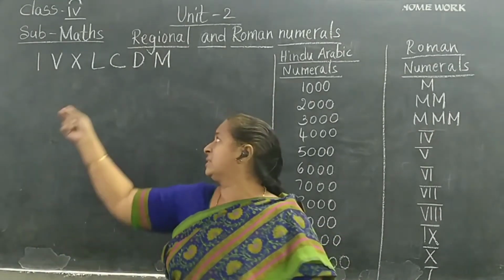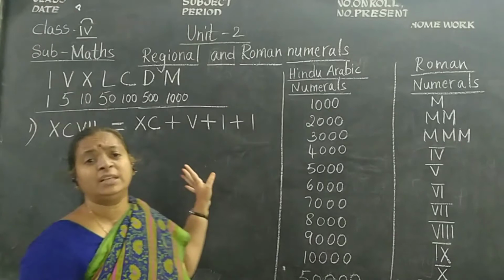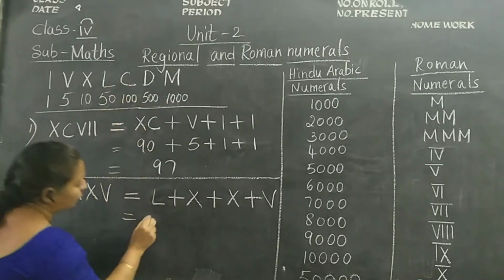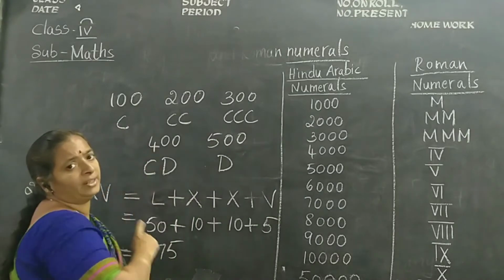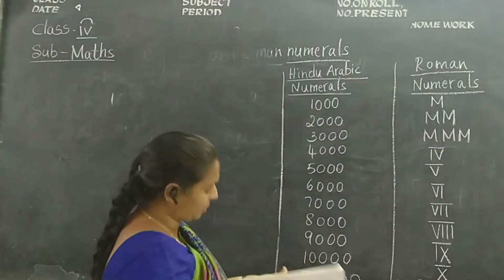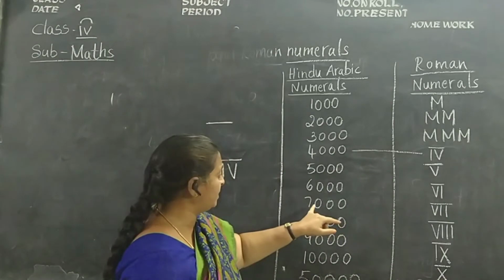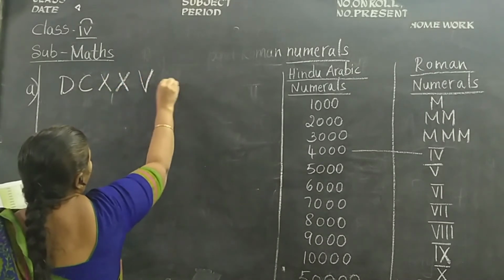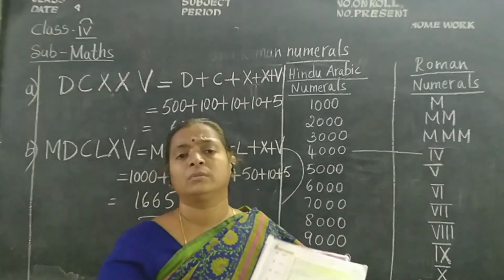Kurapati Chandra Sekhara Rao E.M School,Vijayawada